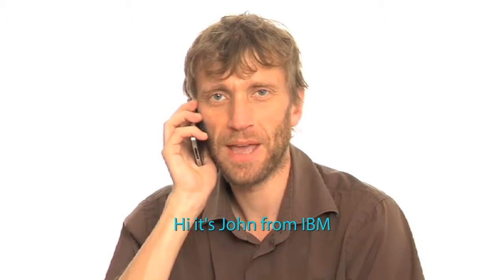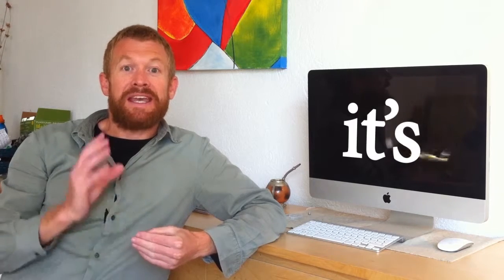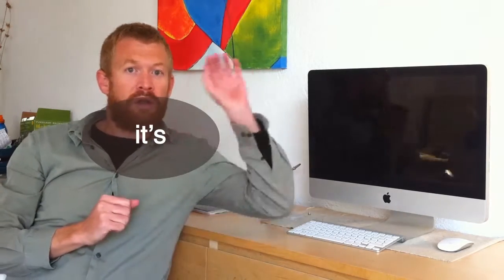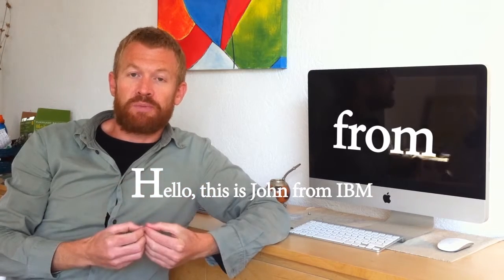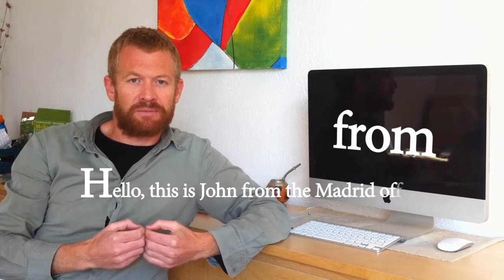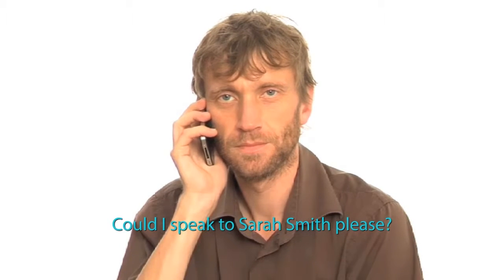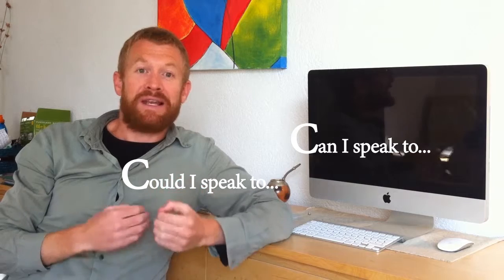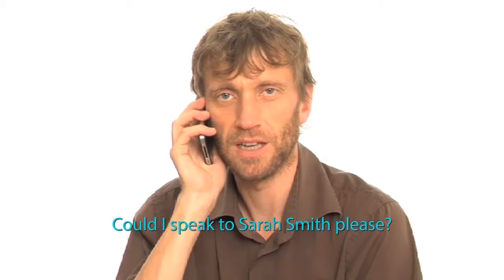Telephone English 1.2 - Make a telephone call in English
In this video class we will look at how to make a phone call in English. We will show you the basic phrases you need when you call another company or organisation. You will learn how to introduce yourself and give simple information about your company. We'll also explain which phrases we SHOULDN'T use when we talk on the phone in English.
This is a class for intermediate-level students. If you are just starting to use English at work, then this class if for you!
Remember that we have a whole course on Telephone English on our